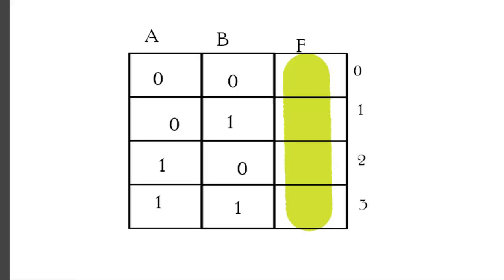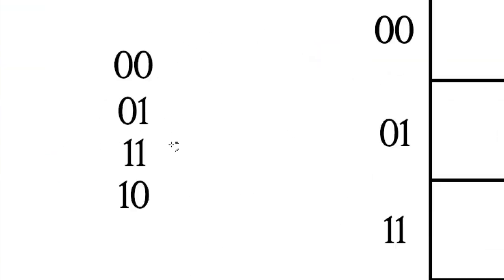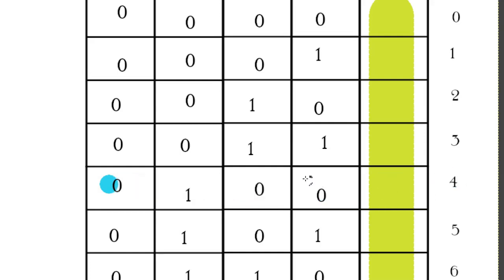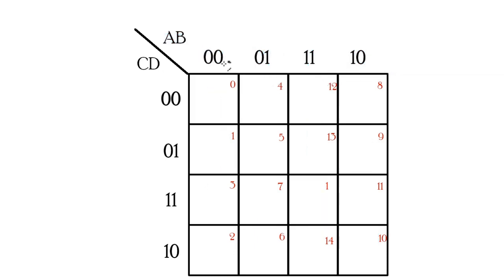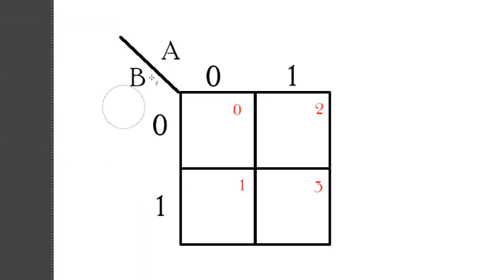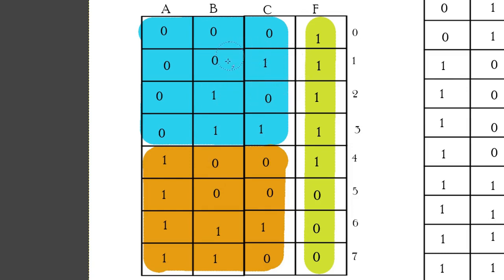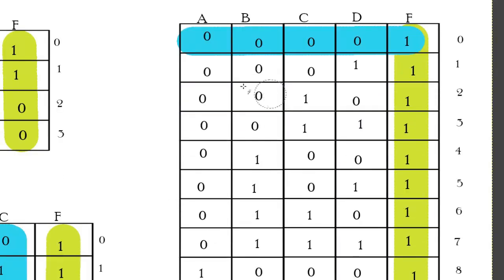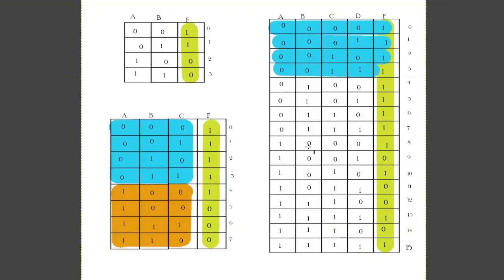ICT Session 7 - K-Map Introduction and Marking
Conducted by Daham Yakandawala